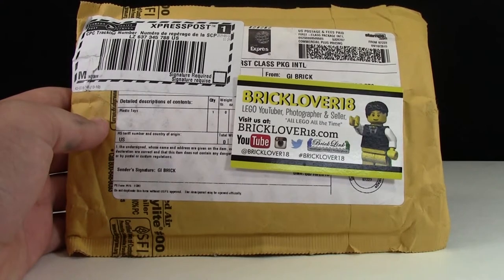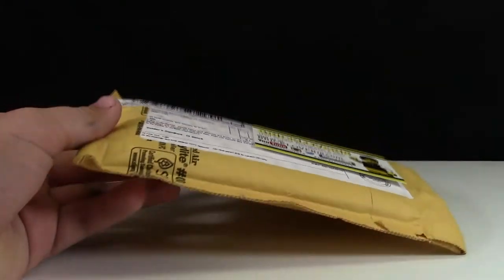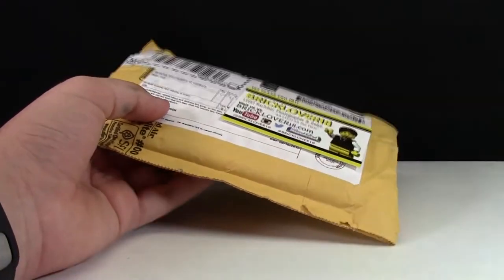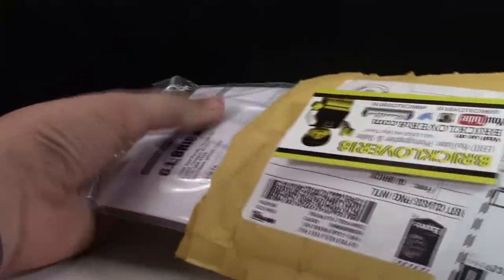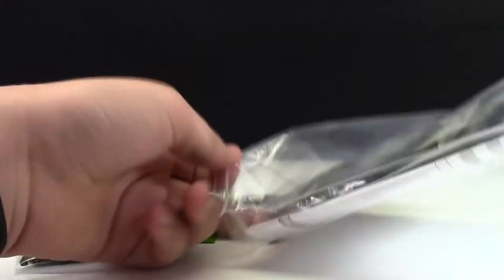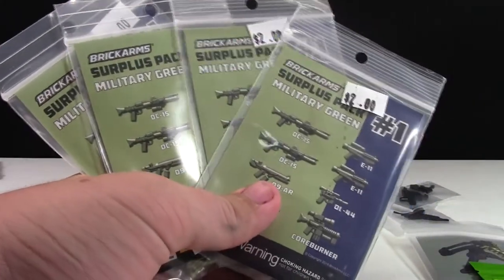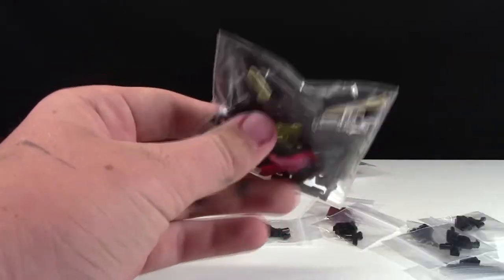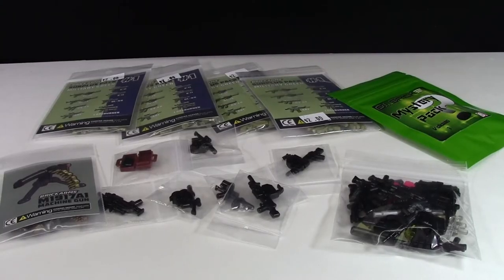HUGE GI BRICK LEGO BRICKARMS HAUL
If you liked my last BrickArms haul from Gi Brick you will love this one! Dont forget to check the cards for more BrickArms videos!